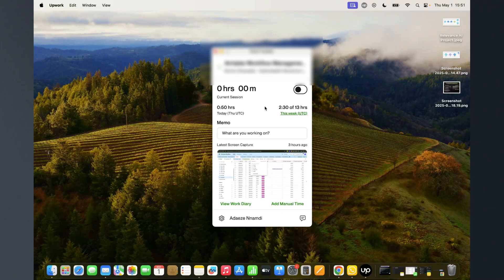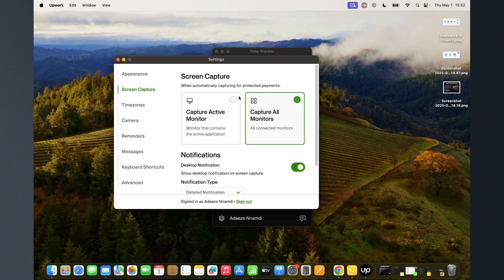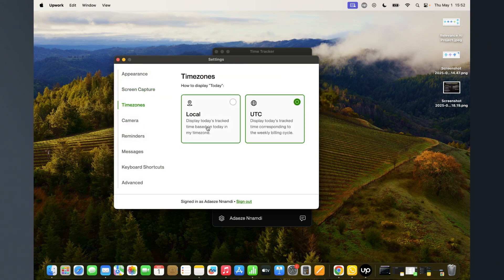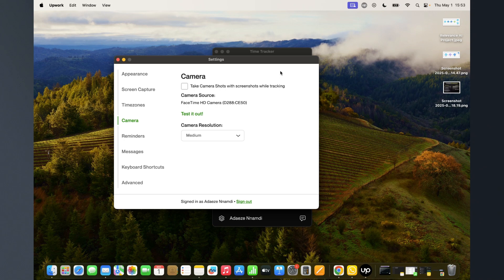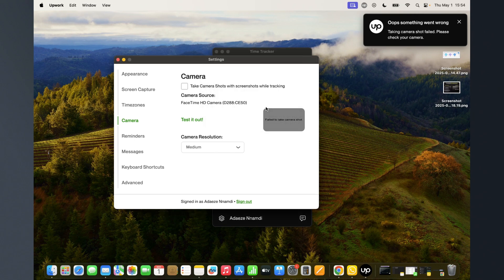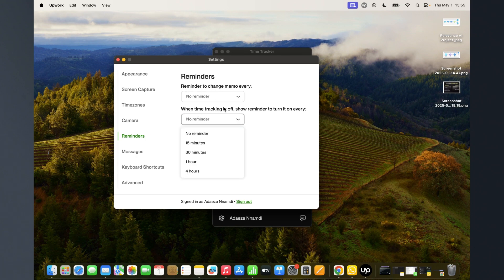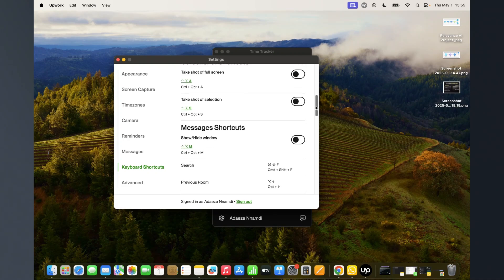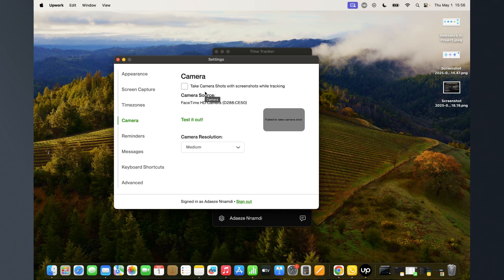She Lost Her Job When the Upwork Tracker Caught Her Naked ! Here's How to Avoid That.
I watched a video on tiktok where a freelancer lost a gig because the client saw from his backend on Upwork the screenshot from the time tracker that the Freelancer was being captured in their bare body form in addition to their screen.

So,I decided to talk about it,show how to disable it on your Upwork tracker and also touch other aspects of the Upwork tracker you probably never knew about.

Here are features on the upwork time tracker you should know about and use.